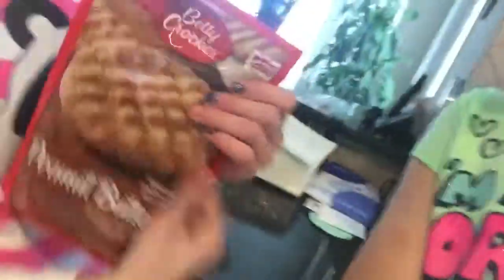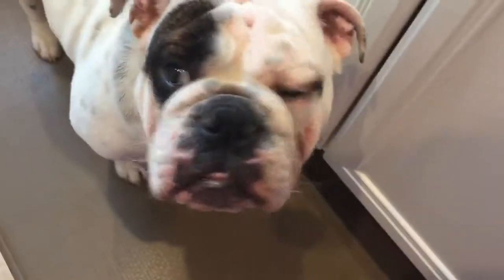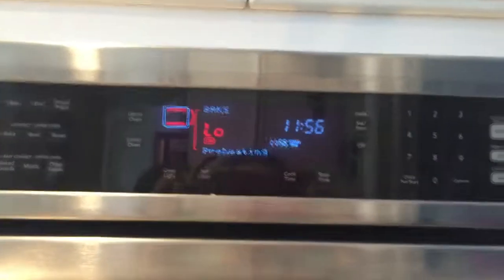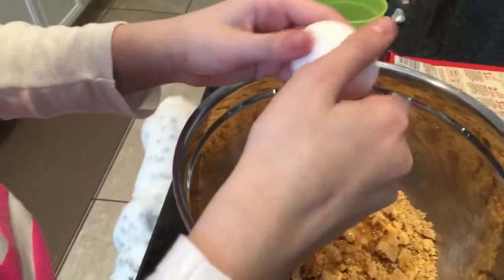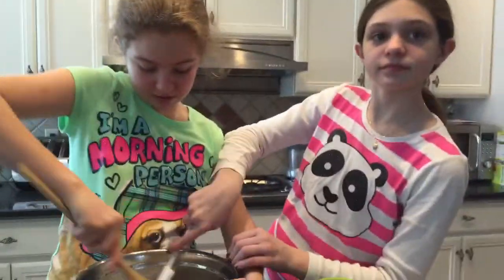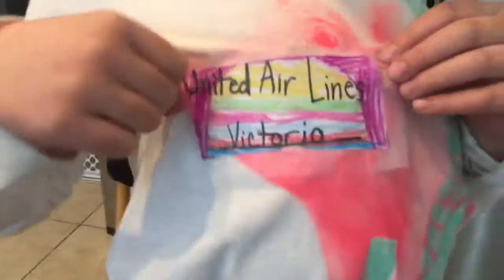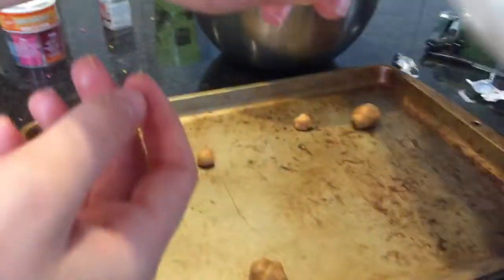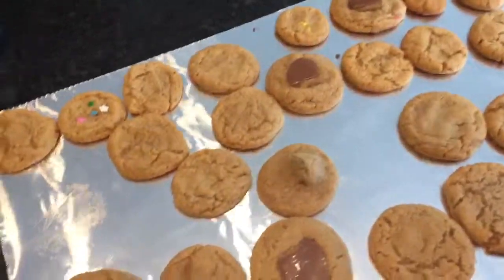Nerdy Bulldogs: baking time